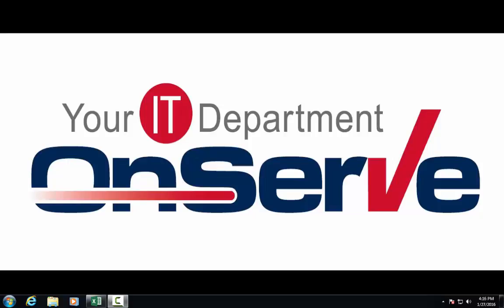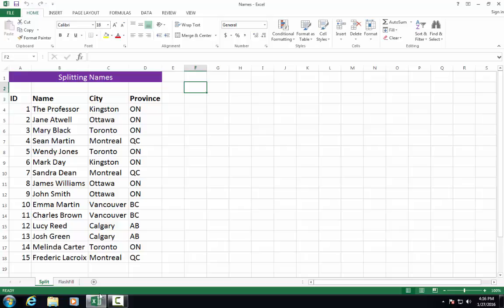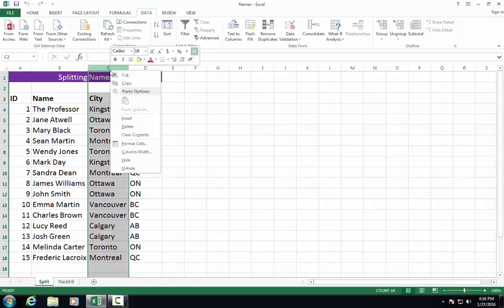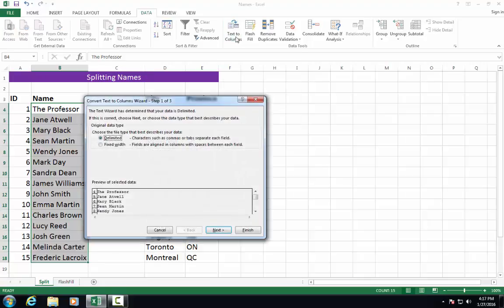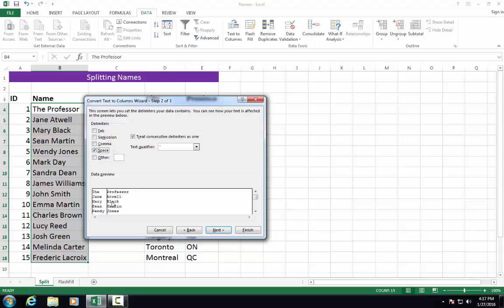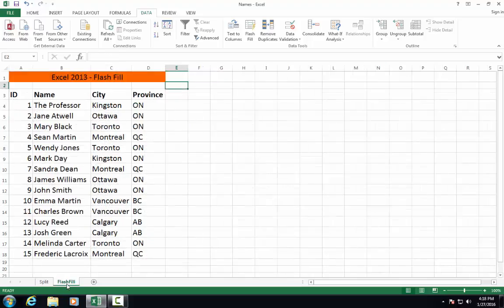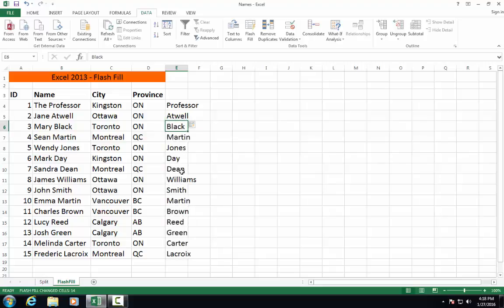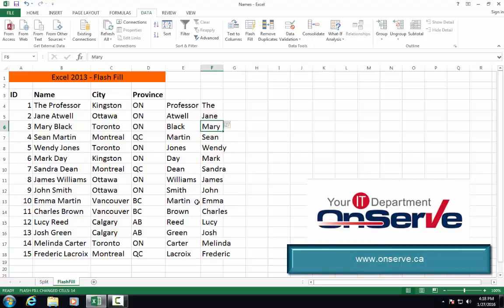Excel Data Split tips - OnServe Manged Services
Separating data within excel fields is easier now!